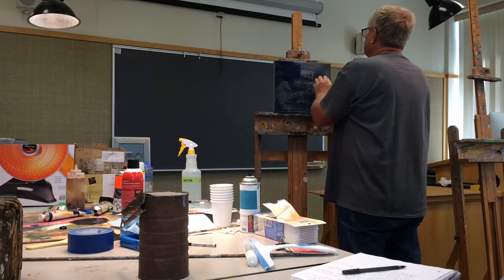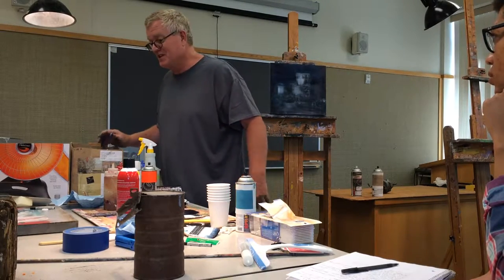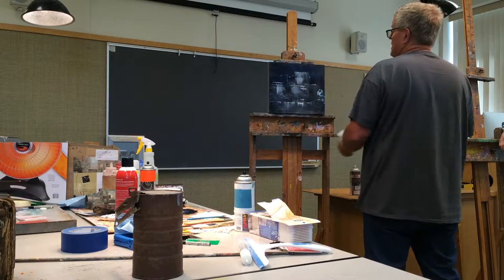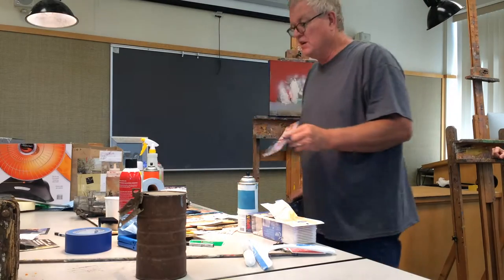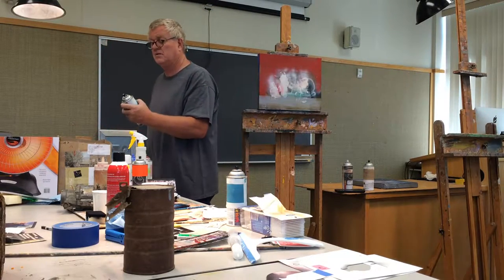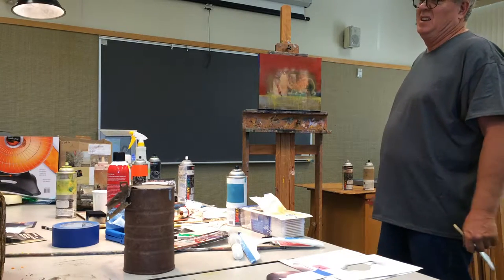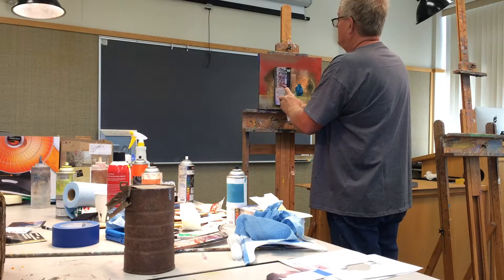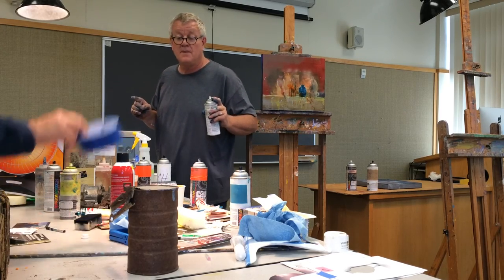BYU-Idaho David Dornan workshop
Accomplished and innovative oil painter David Dornan gave a wonderful workshop at Brigham Young University Idaho, where he shared some of his techniques.